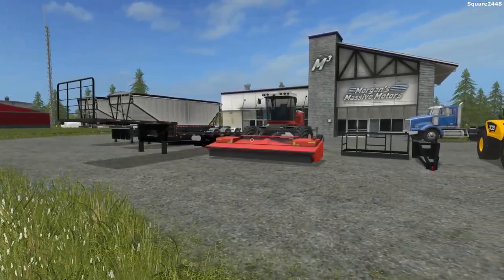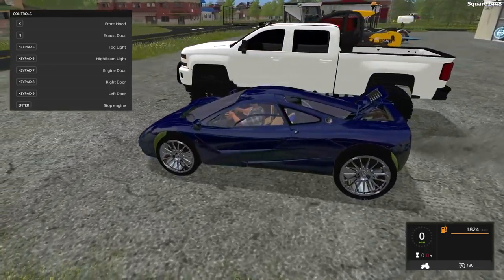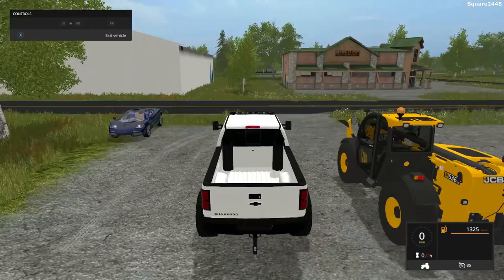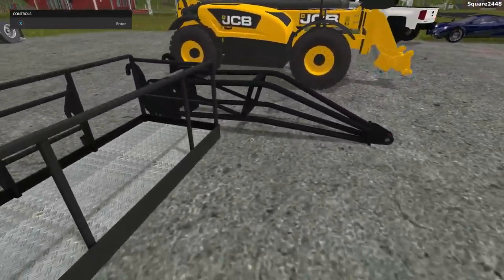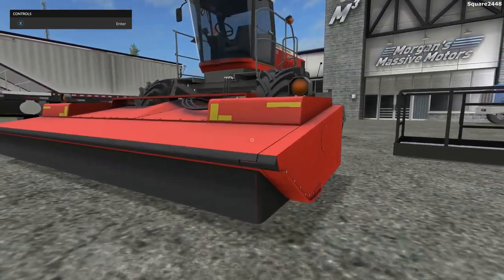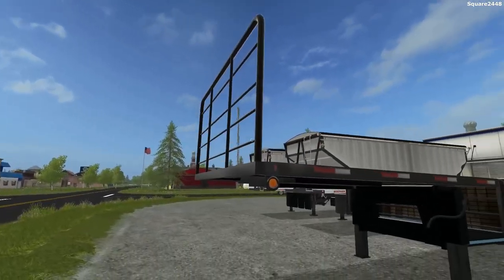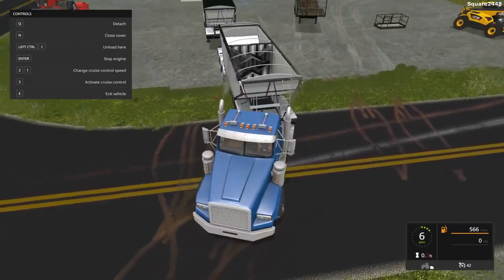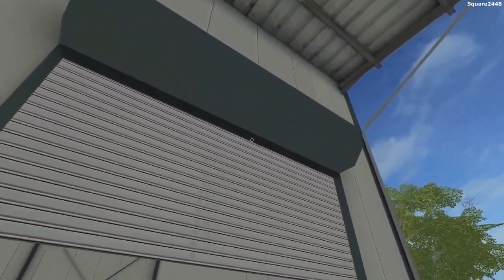Farming Simulator 17 Mod Review #135 McLaren, Chevy, JCB Telehandler, Tilt Trailer, Mower & Shop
Thanks, Square2448